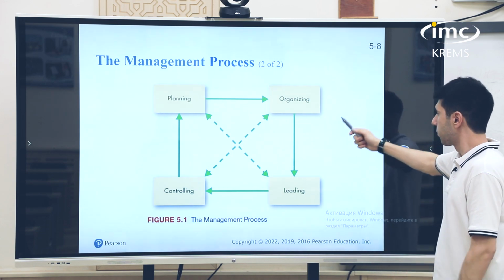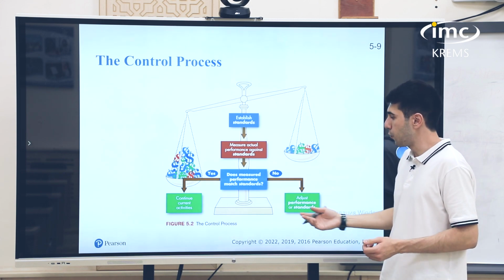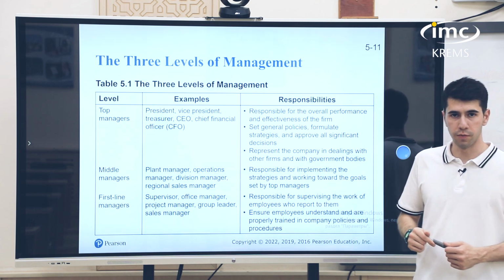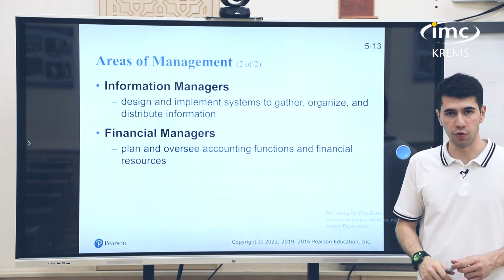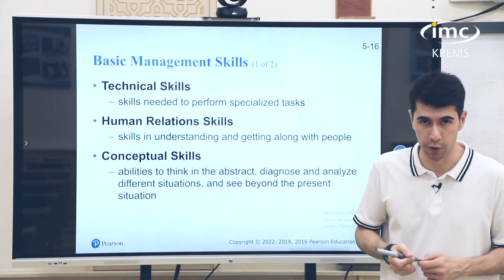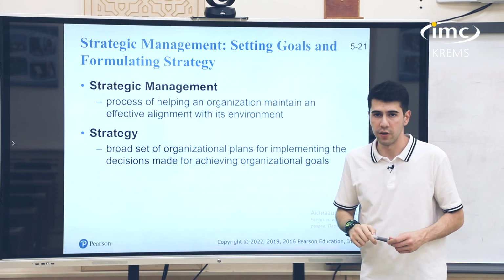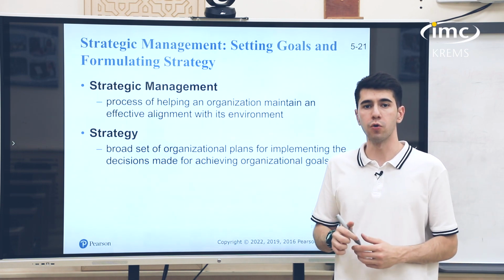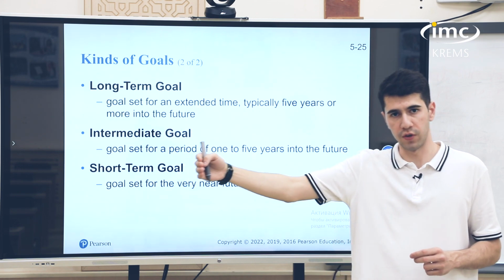Marketing management - Lesson 1 "Managing the Business"